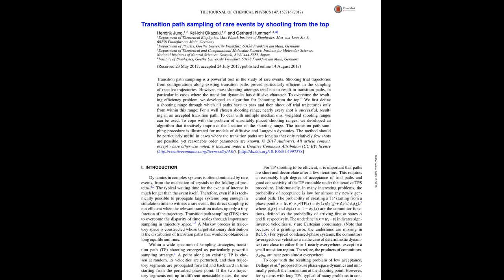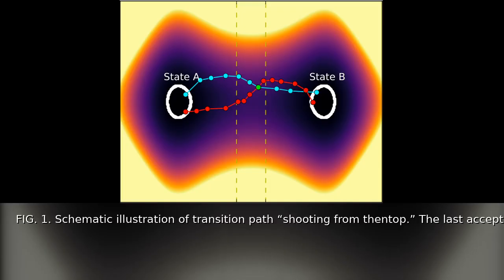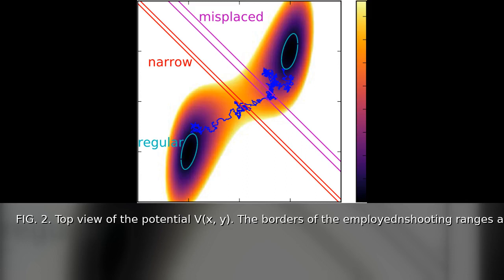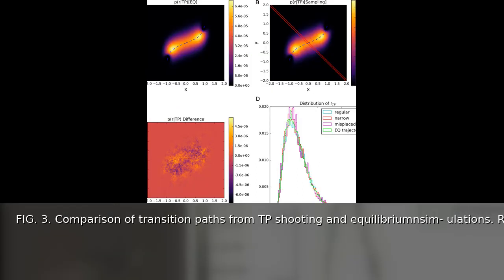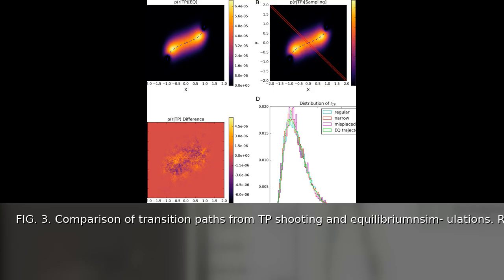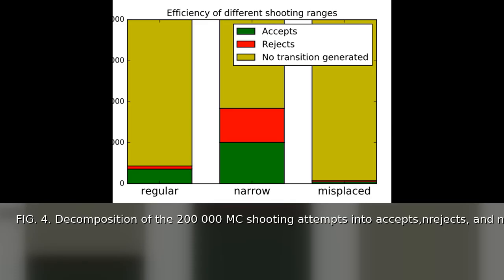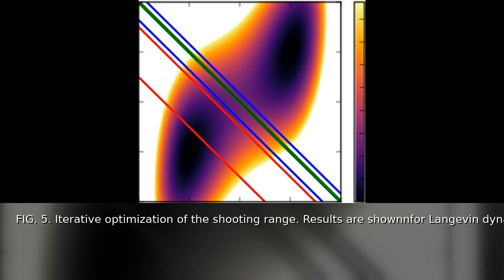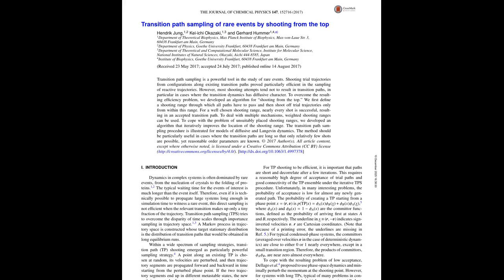Transition path sampling of rare events by shooting from the top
Title: Transition path sampling of rare events by shooting from the top
Authors: Hendrik Jung, Kei-ichi Okazaki, Gerhard Hummer
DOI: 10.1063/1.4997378